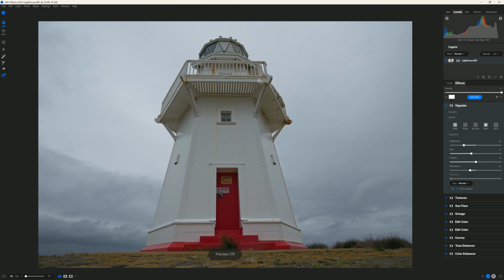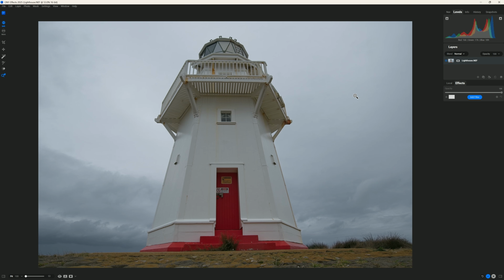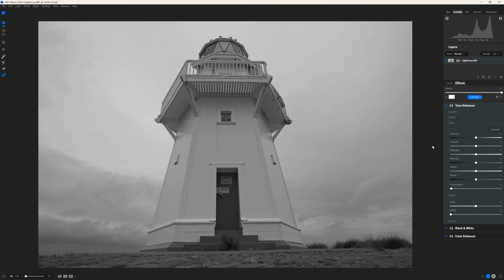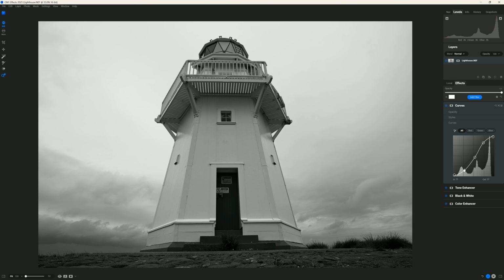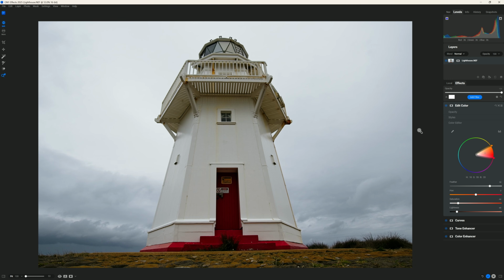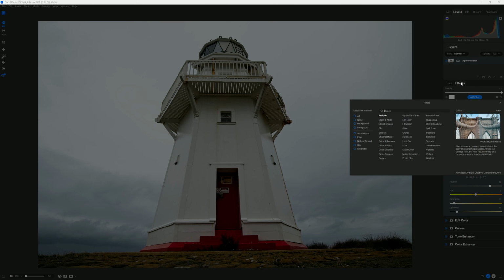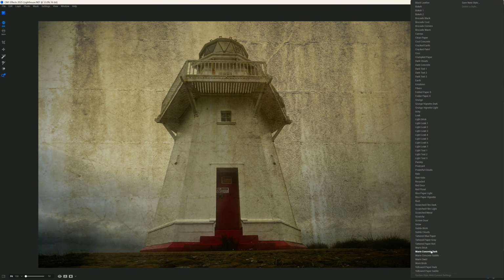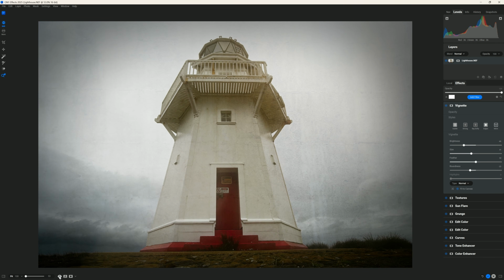ON1 Effects Tutorial 2025 - EDIT 90% of your PHOTOS in 5 Steps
00:00 - Start
01:00 - STEP 1 - CROP & LEVEL
01:44 - STEP 2 - WHITE BALANCE
02:29 - STEP 3 - EXPOSURE & CONTRAST
05:41 - STEP 4 - EDITING COLOR
07:37 - STEP 5 - STYLIZE & EFFECTS